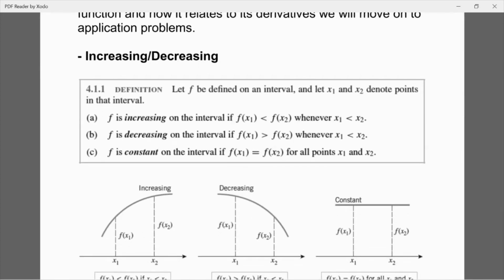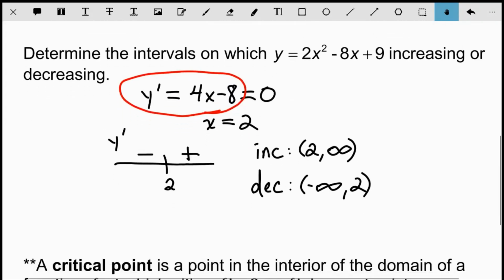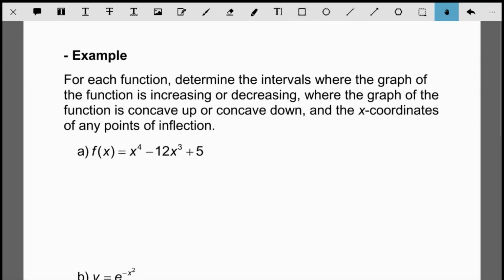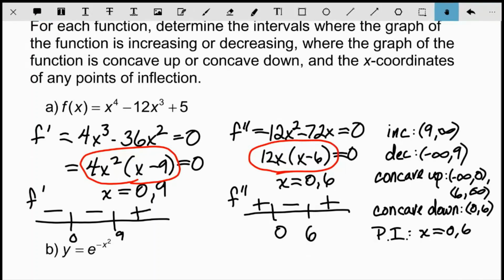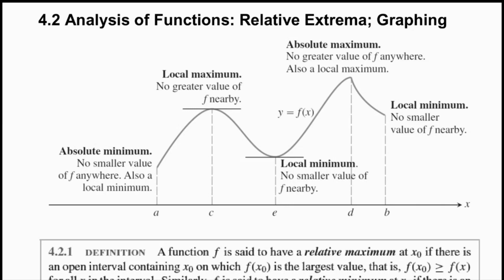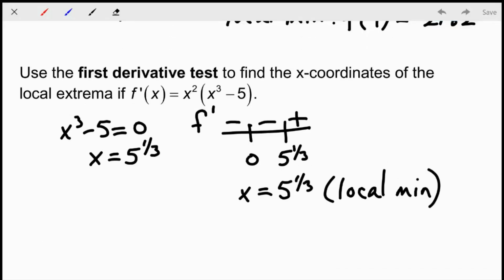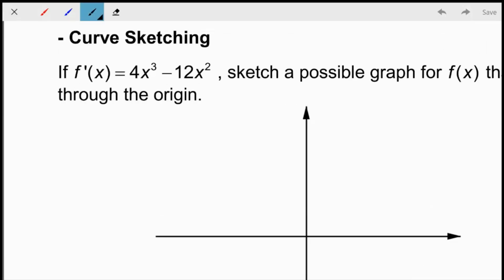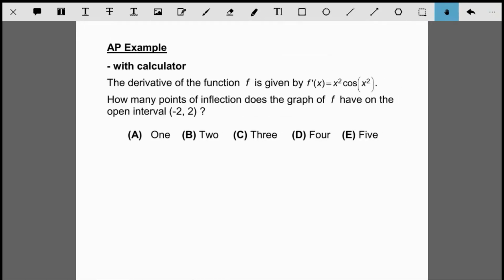BC - 4.1 Analysis of Functions & 4.2 Local Extrema - Westwood High School